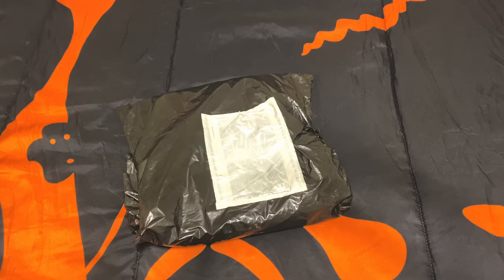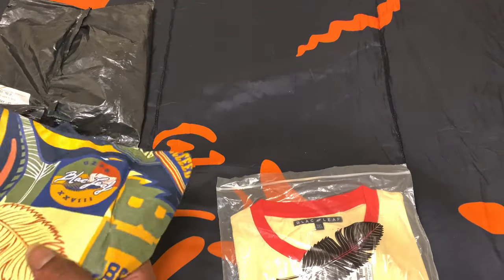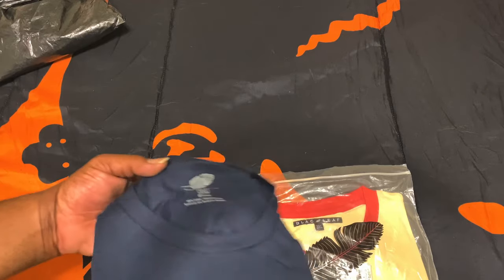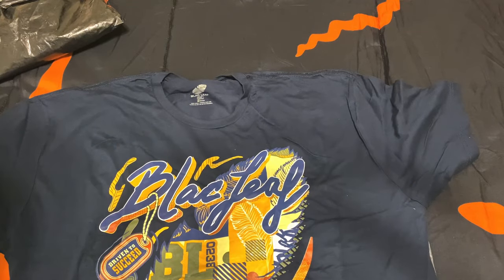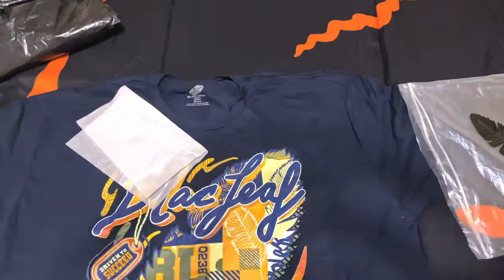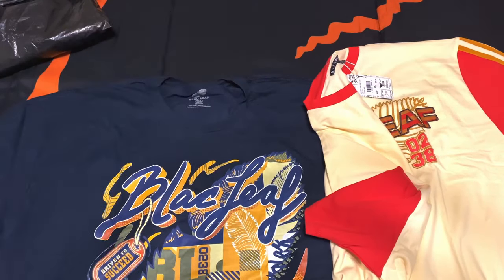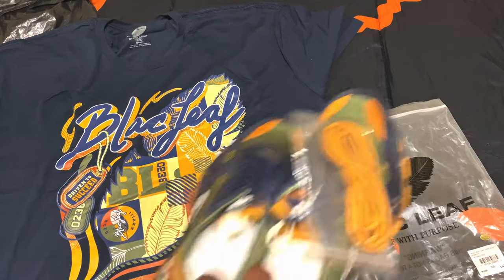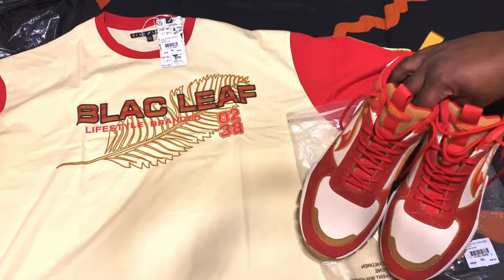Blac Leaf & G7 Collaboration